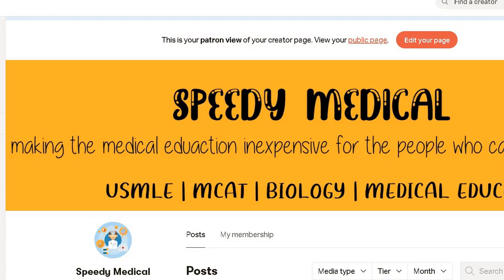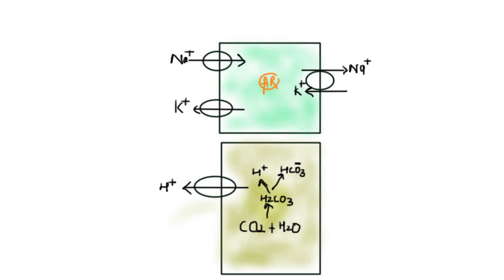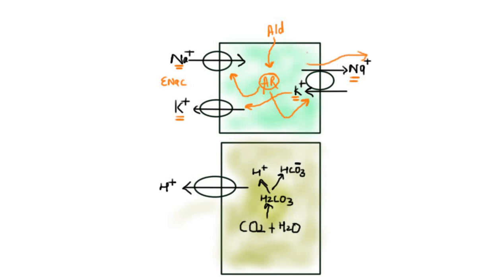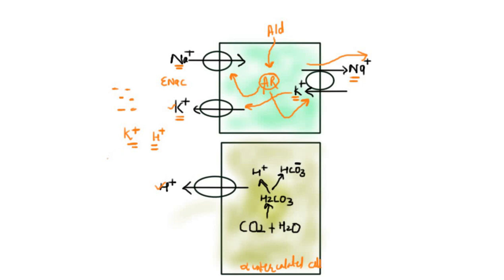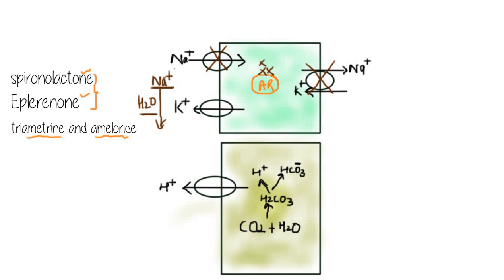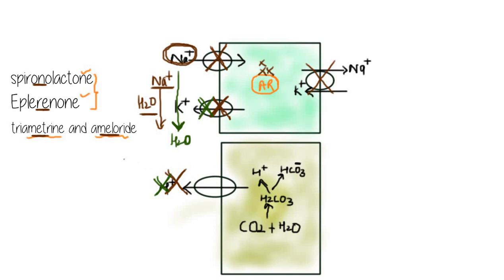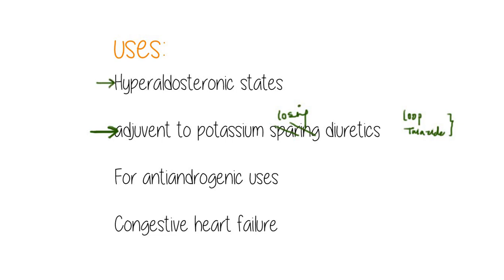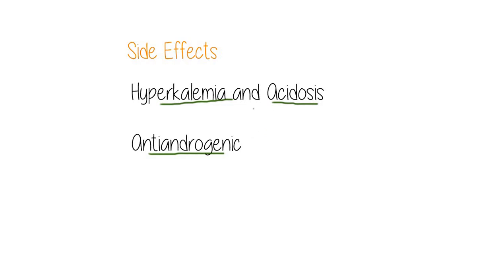Diuretics-Potassium Sparing Diuretics | Pharmacology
Potassium-sparing diuretics are diureticdrugs that do not promote the secretion of potassium into the urine.

They are used as adjunctive therapy, together with other drugs, in the treatment of hypertension and management of congestive heart failure. However, at low doses the use of potassium-sparing diuretics has not been found to produce a clinically significant reduction in blood pressure